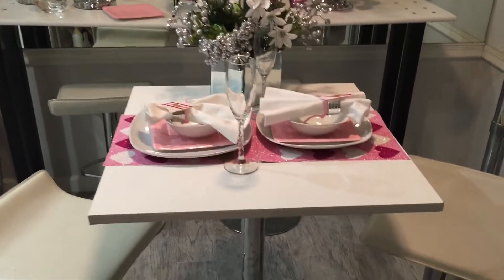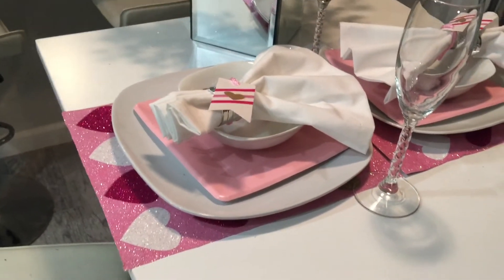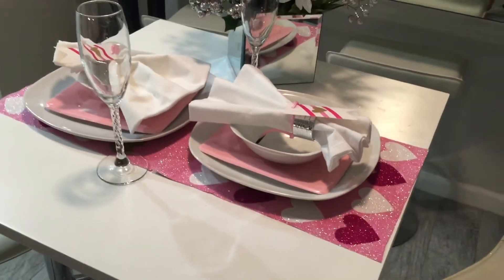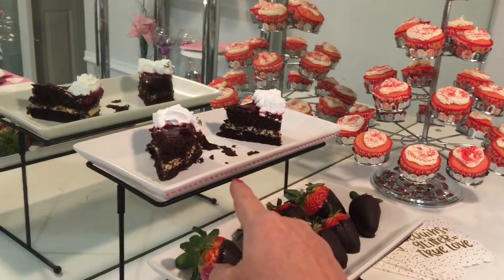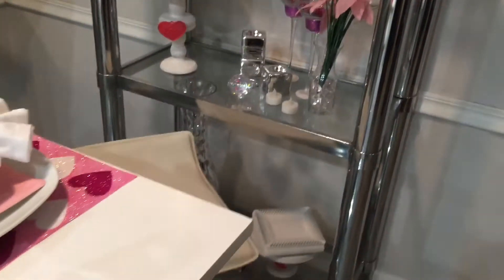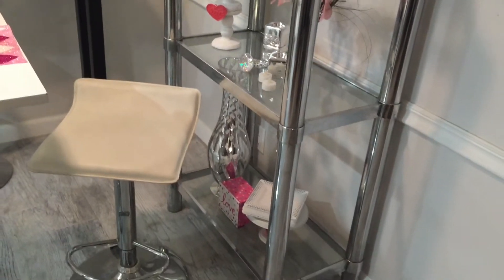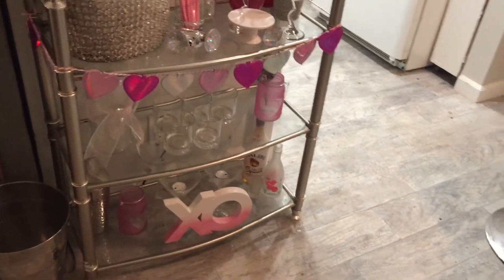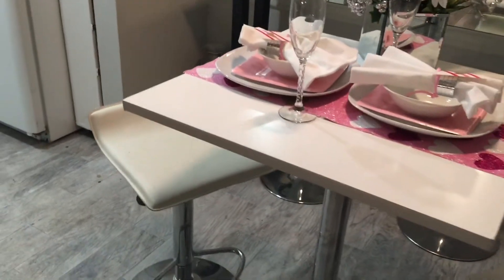VALENTINE’S DAY TABLESCAPE ❤️ HOSTED BY: CRAFTY KITTY ❤️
Today I participated in a Valentine's Day Tablescape collaboration which was hosted by the lovely Crafty Kitty!!!

I can't wait to see all the lovely ladies videos that participated!!!  Here is a copy of the playlist, please go check it out!!

I'd appreciate it!!!  If you're a faithful follower...a BIG thank you for your love and support!!  I sincerely appreciate every one of you.

xoxo